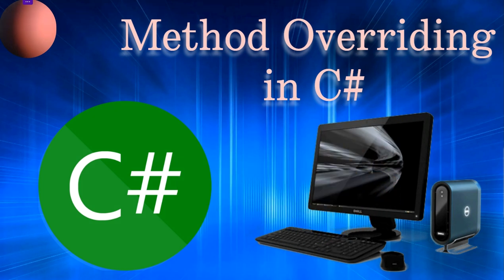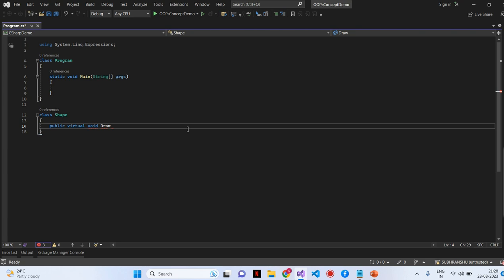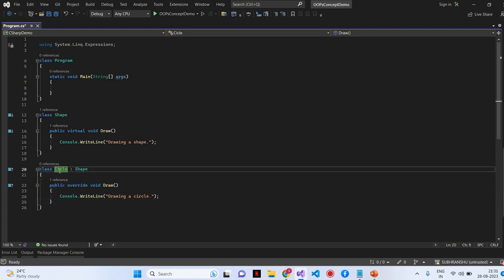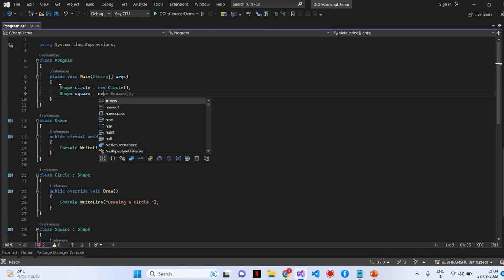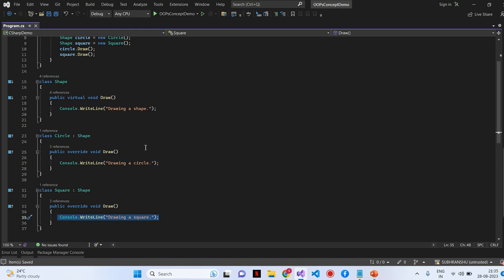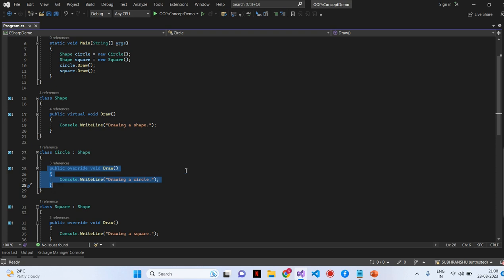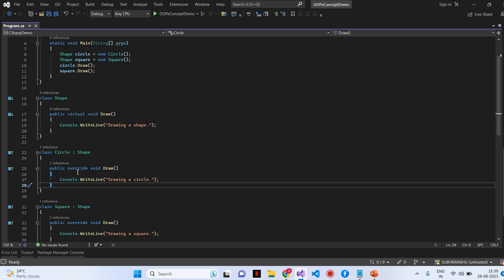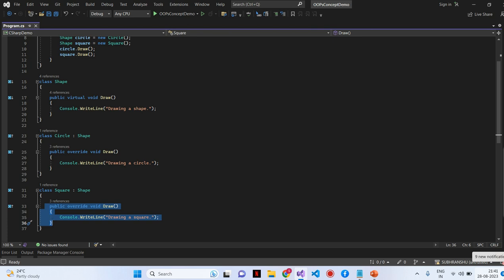method overriding in depth using C#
What is method overriding
practical example of method overriding.